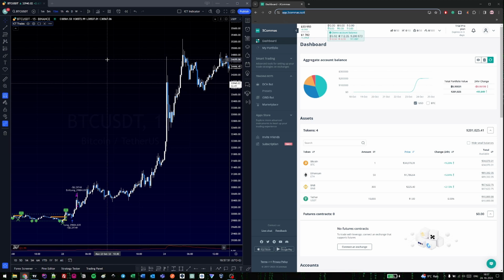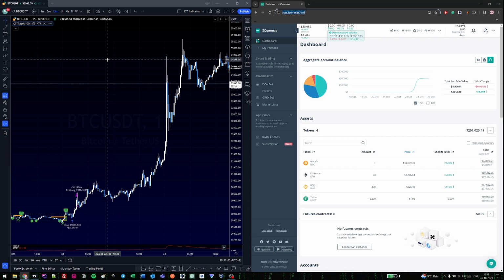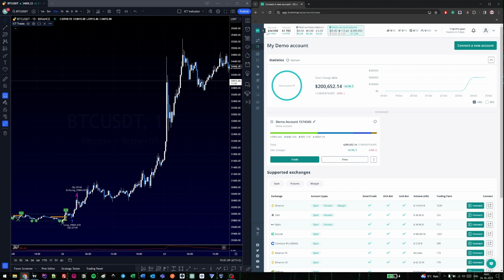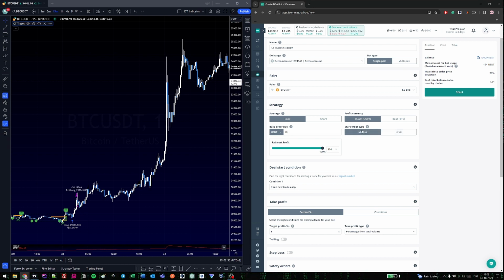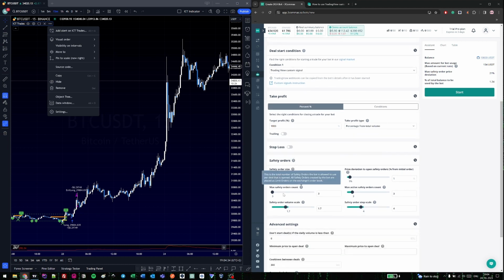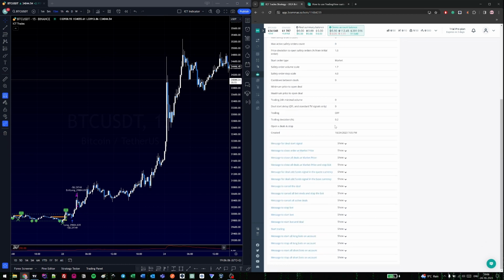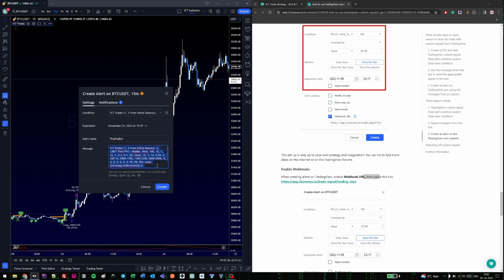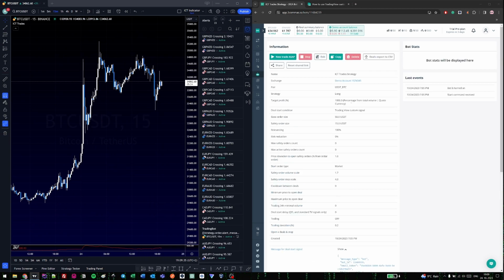CRYPTO | NEW Automated Trading Bot based on ICT Trades Strategy on TradingView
Backtest by one click all ICT or SMC trades in available history (approx. 20 years back in Deep Backtesting) on any asset (stocks, crypto, forex, indexes, commodities and so on) and get detailed backtesting statistics.

Get alerts when trade position is opened or closed and therefore it is possible to create automated trading bot using these alerts.

Strategy customizable properties:
 - Custom Risk per Trade:
    - risk x % from Initial Balance per trade,
    - risk x % from Equity per trade,
    - risk x of Default Currency per trade,
 - Risk Reward Ratio for TakeProfit,
 - Entry Type:
    - First or Last Fair Value Gap (beginning or middle),
    - Order Block,
    - Breaker Block,
    - Unicorn (FVG + OB or FVG + BB),
 - StopLoss Type:
    - Liquidity Grab Candle Wick or Body,
 - Option to Set Minimum Stop Loss Size,
 - Option to Take Only One Position at Time,
 - Option to Cancel Pending Order after X Candles,
 - Moving StopLoss to Breakeven after some RRR made and Option for Trailing TakeProfit.

Strategy customizable settings:
 - Same as in ICT SM Trades PREMIUM Indicator,
 - Core (6 different settings),
 - Filtering by Liquidity Types: min. 2 close pivot H/Ls, previous day/week/session H/L,
 - Filtering by Daily Bias, Trend or Session,
 - Customizing Trend, FVG minimum size, Order Block move, multiple Sessions times,
 - Changing colors for all drawings.